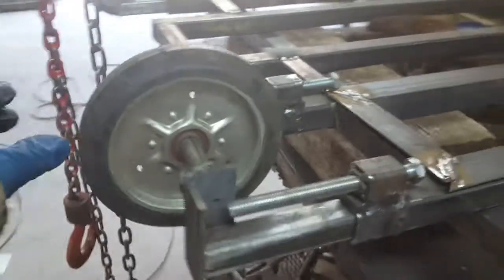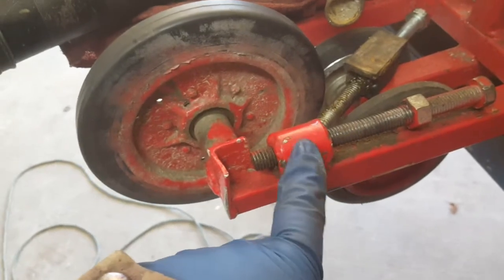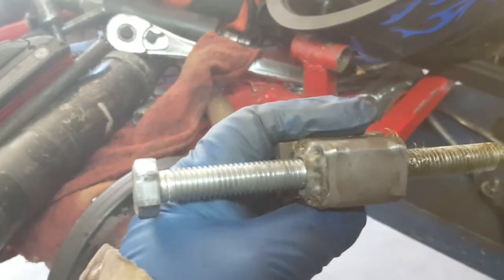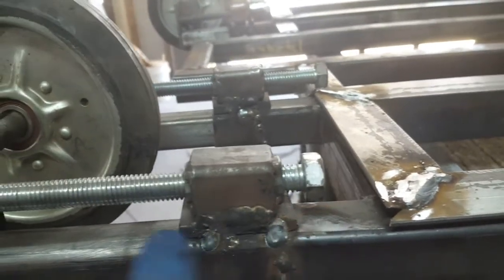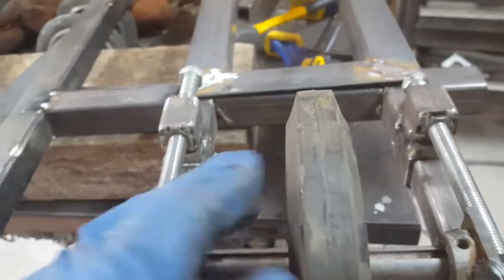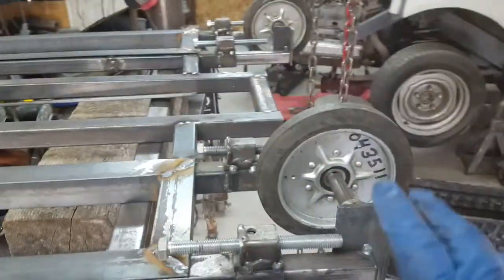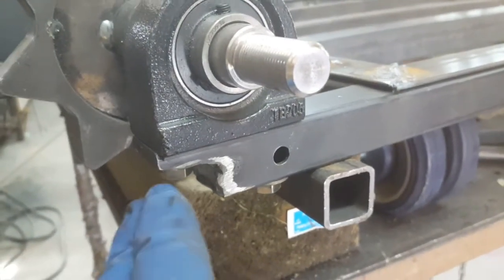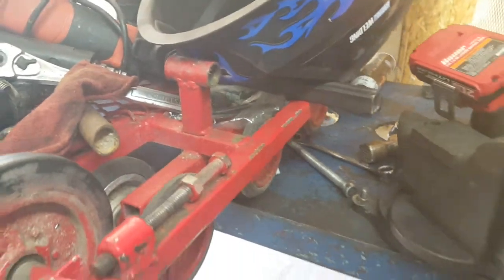PTV Build 6 - Track tensioning and torsion suspension frame.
Building the track tensioner bogies and beginning of the lower bogie suspension.